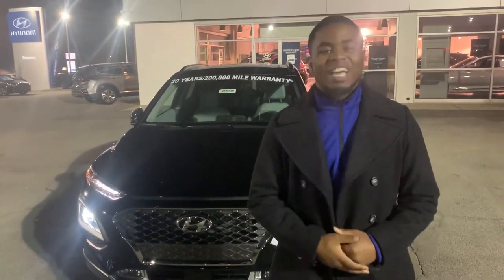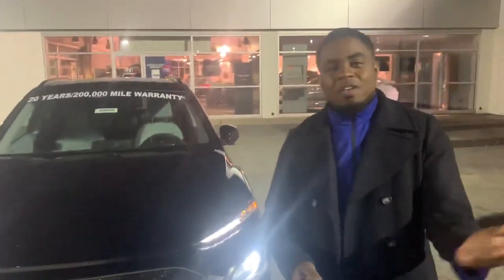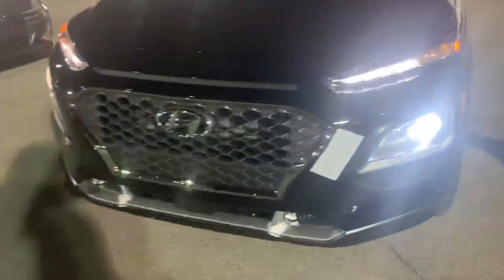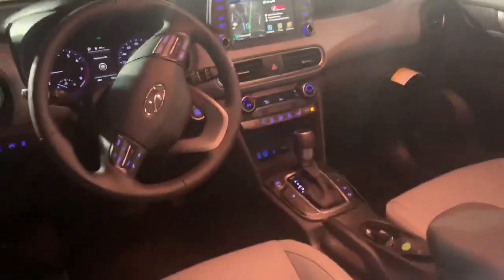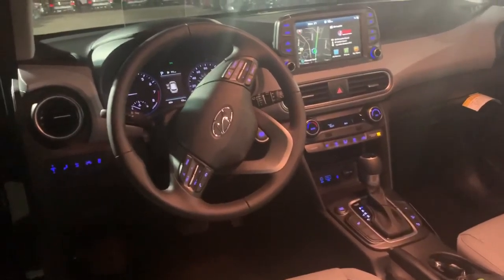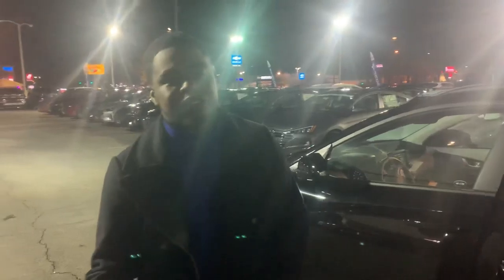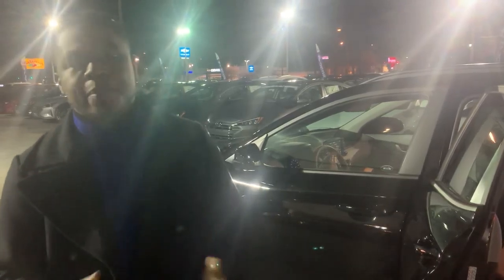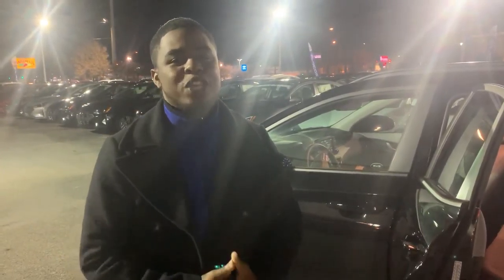James' Kona @ Tameron Hyundai in Hoover